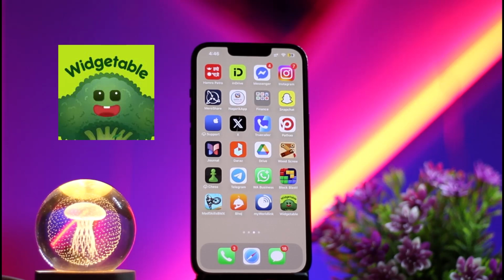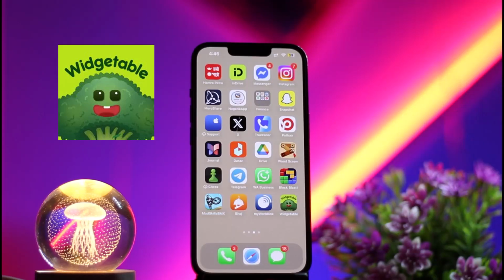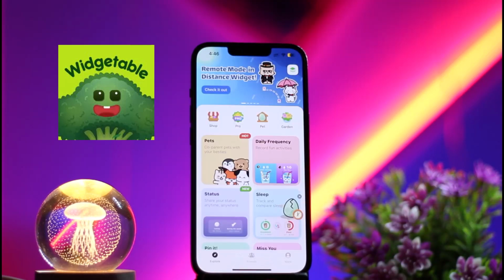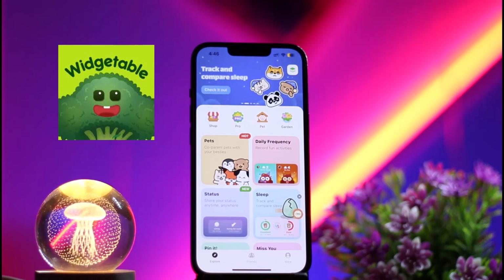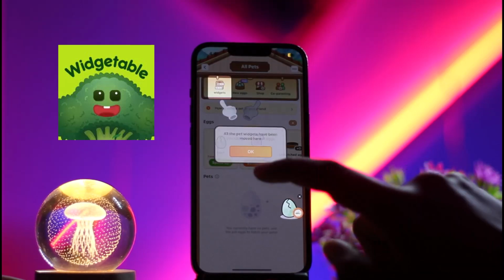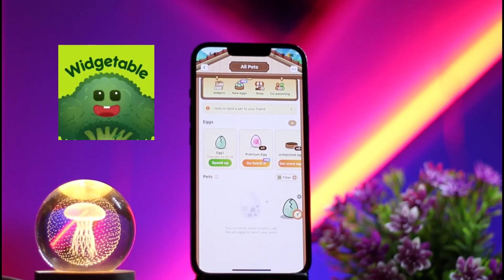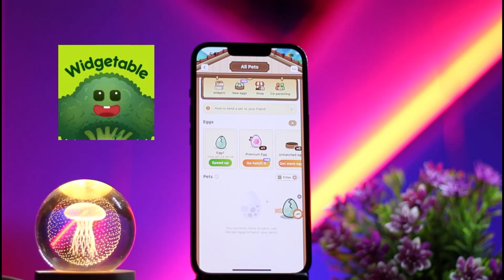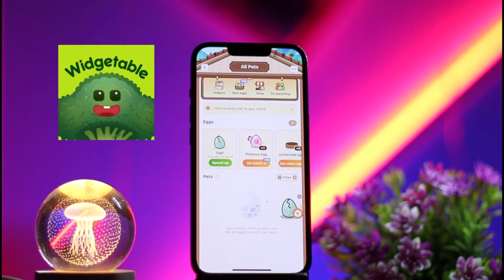Step-by-Step: Releasing or Deleting Pets in Widgetable App - 2025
Want to know How To Release Your Pet into the Wild on Widgetable App but don't know how?
This quick video will guide you to Release Your Pet into the Wild on Widgetable App

So, in this few simple steps you can successfully Release Your Pet into the Wild on Widgetable App

Timestamps :
00:
00:
00:
00: